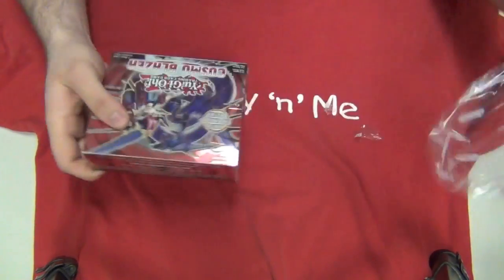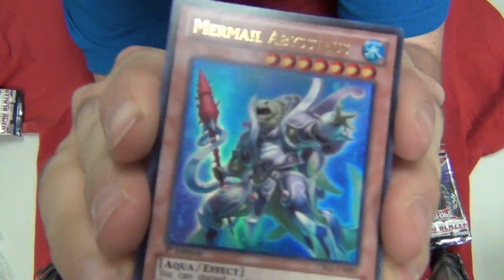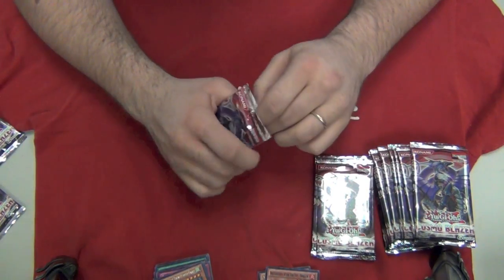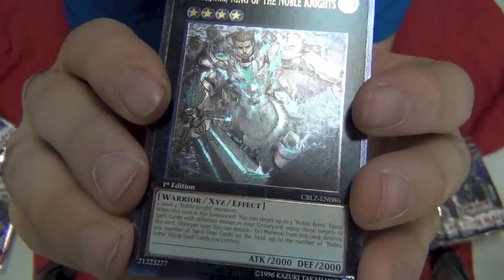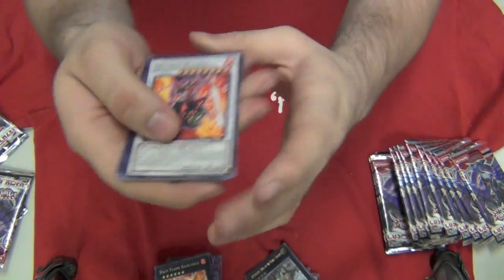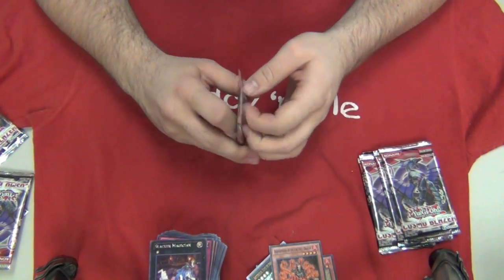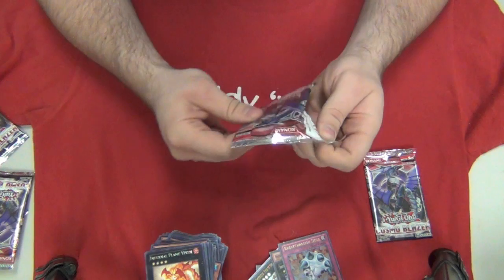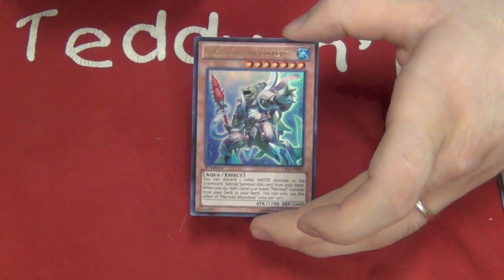Awesome Yugioh Cosmo Blazer Box Opening By Underworld6667